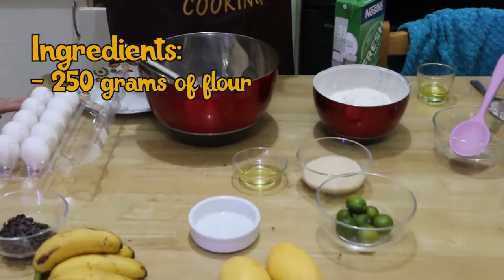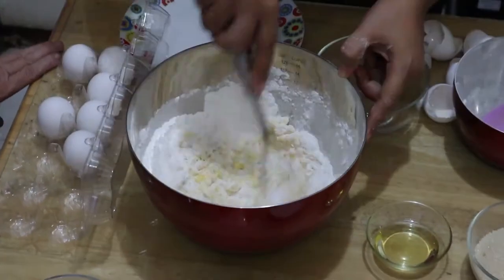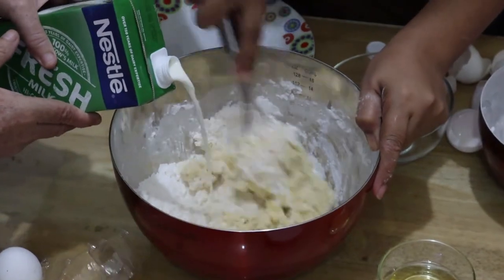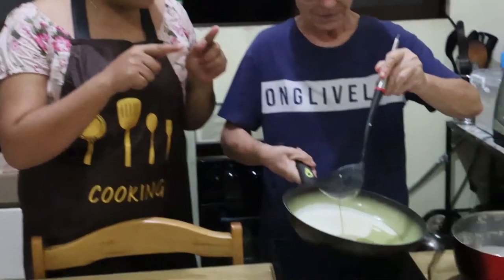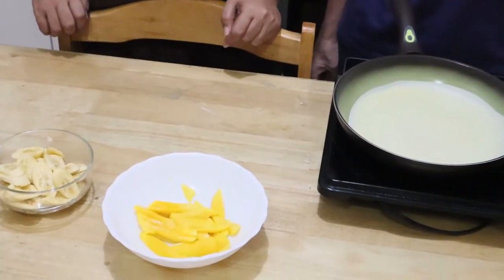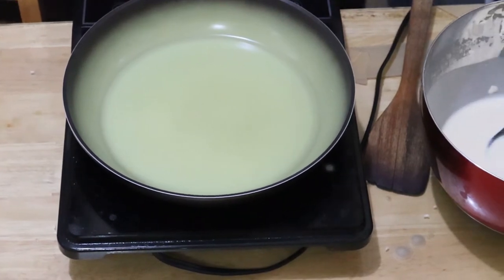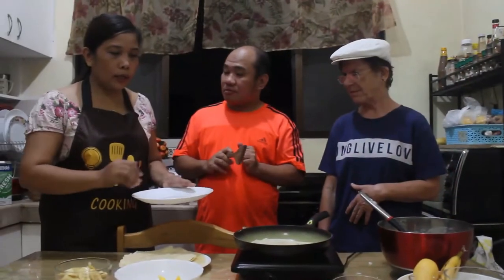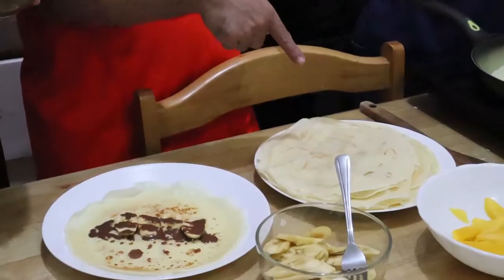MANGO-SERYE | Authentic French Crepe! | VLOG #4 (With special guests from France and Tondo)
Crepe is considered as one of the specialty in Brittany France and normally serve any time of the day that can be filled with anything you like, it can be serve with either sweet or savory fillings. This authentic french crepe recipe is from a very good friend of mine, Ate Marie, who had been volunteering in the Philippines for more than twenty years. In this video, we will be sharing with you the easy step process in preparing the crepe using different fillings.

Enjoy watching this video featuring one of our friend as well, a future vlogger and a frustrated beauty queen from Tondo!!!

Instagram.com/kusinanette